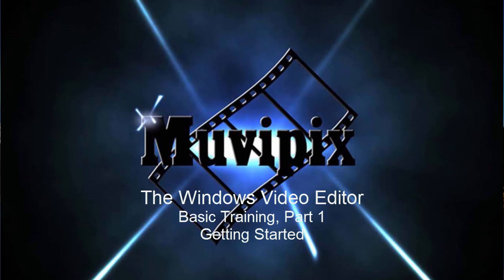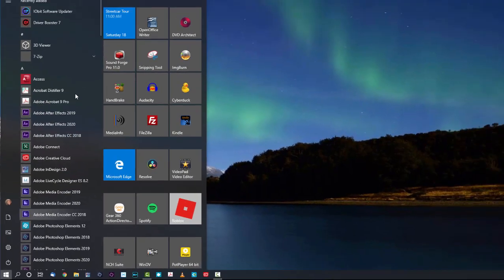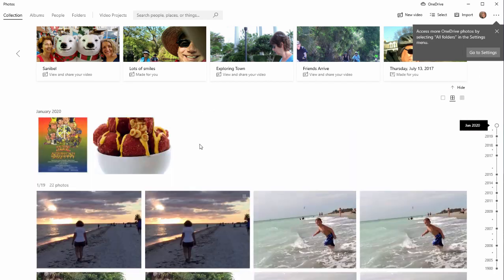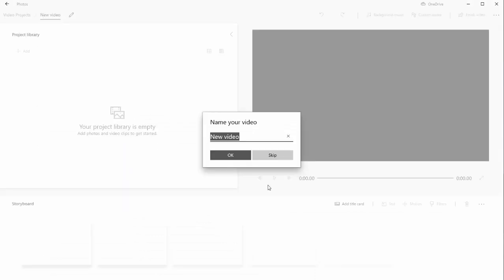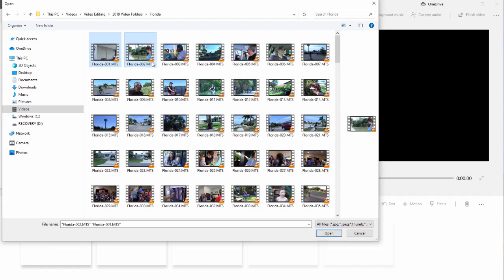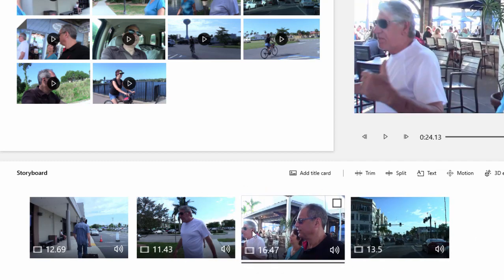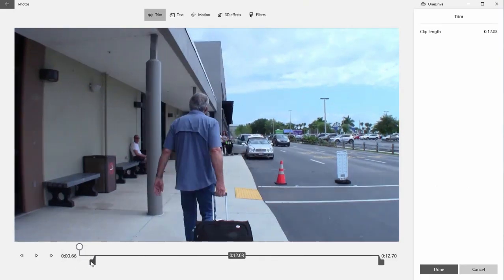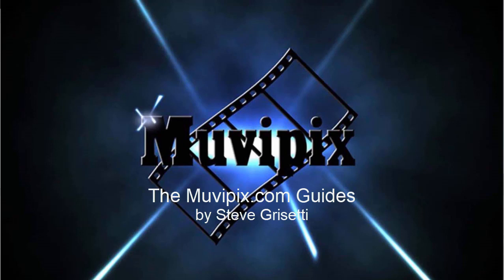Windows Video Editor, Part 1 of 6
Getting started with the Windows Video Editor. If you've got questions, please post them to our free Community Forum at Muvipix.com.